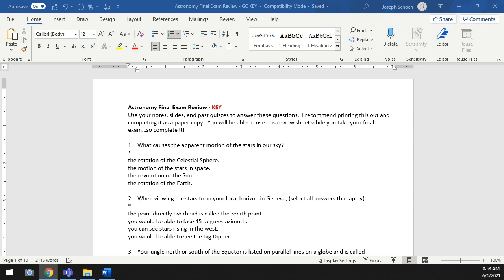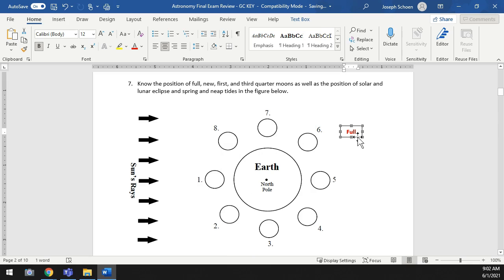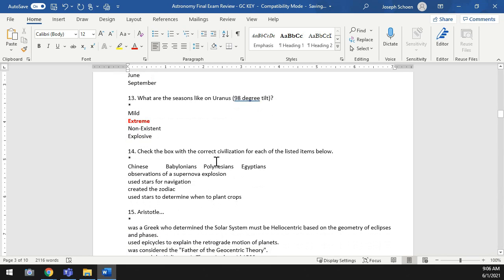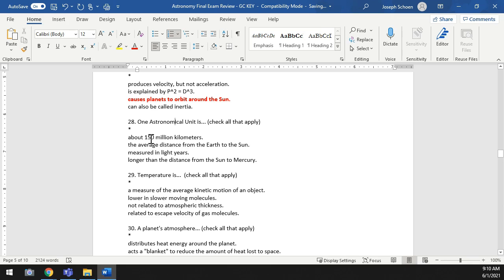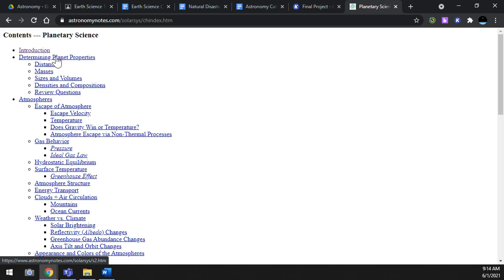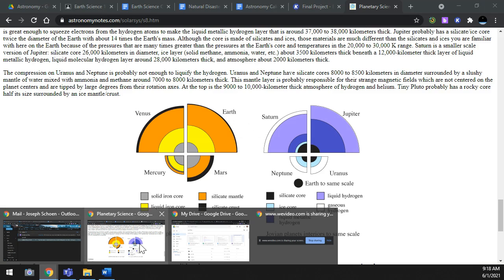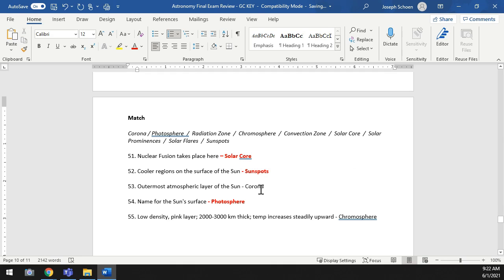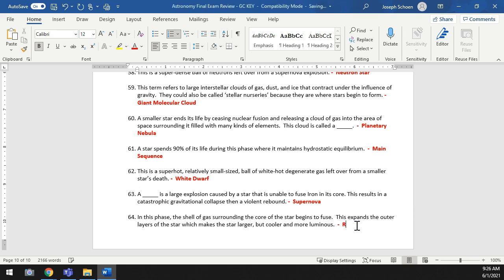Answers to ASTRO Final Exam Review